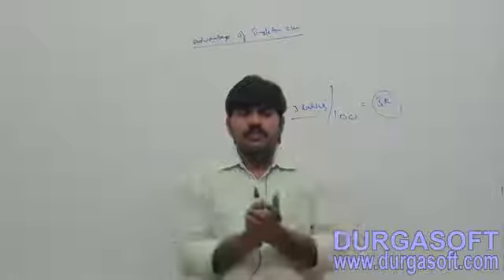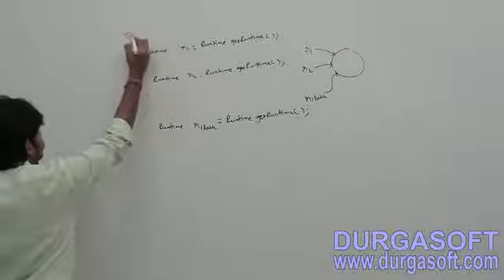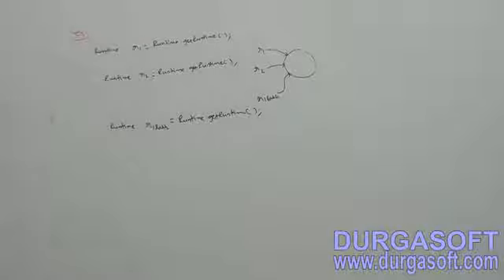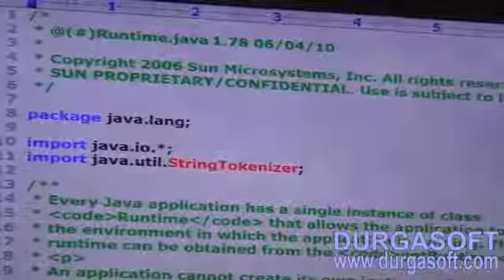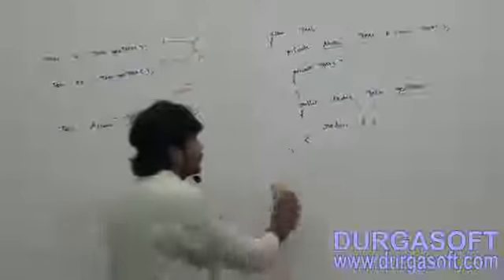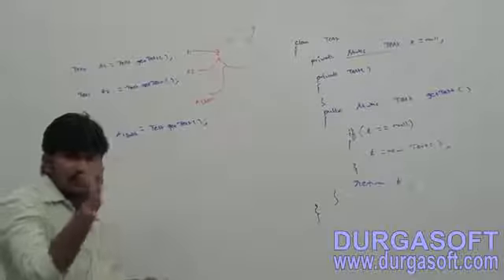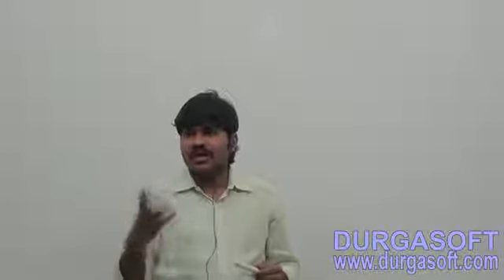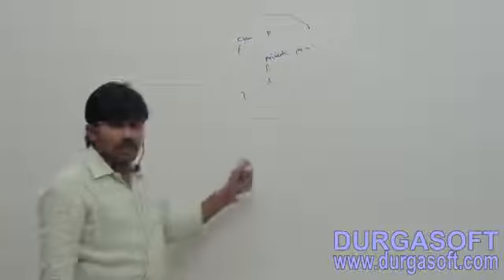Core Java With OCJP SCJP OOPsObject Oriented Programming Part 17 singleton